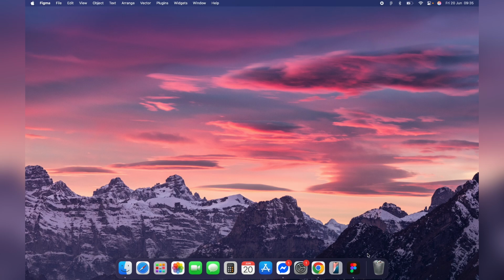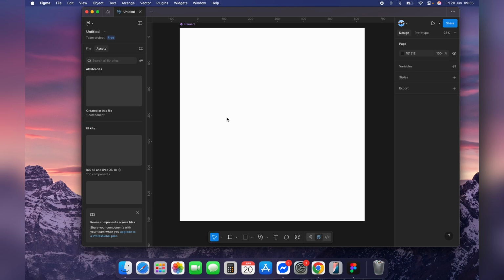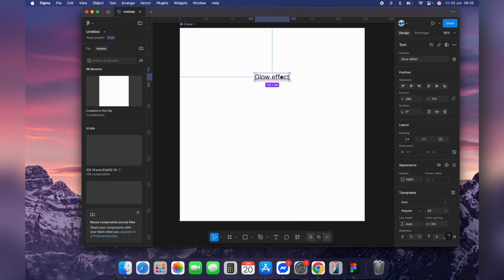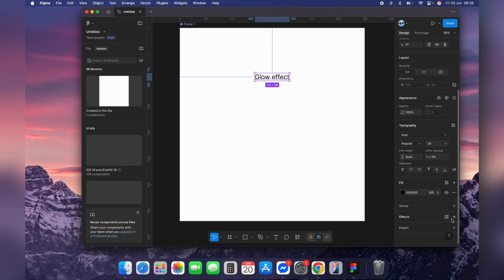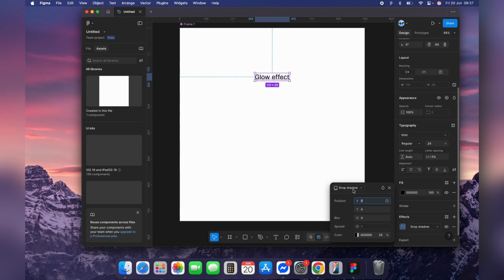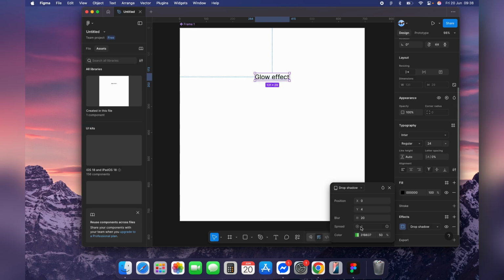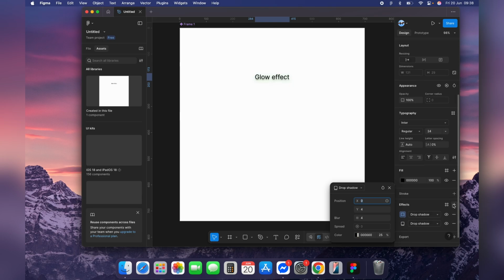How to Add Glow Effect in Figma 2025?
Want to make your Figma designs pop? In this step-by-step tutorial, learn how to add a glow effect in Figma to highlight key elements, create neon vibes, or simply give your UI that modern, polished look. We’ll walk through using shadows, blurs, and color settings to create stunning glowing visuals perfect for buttons, icons, and more. Whether you're working on a web or mobile UI, this glow effect will elevate your design instantly!